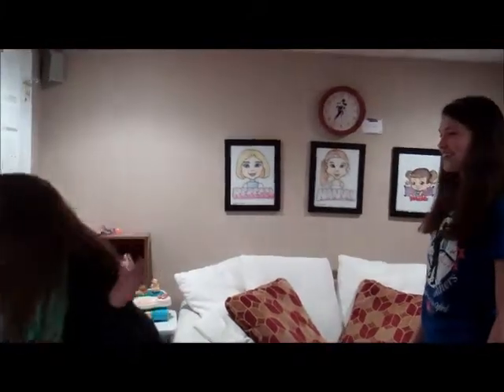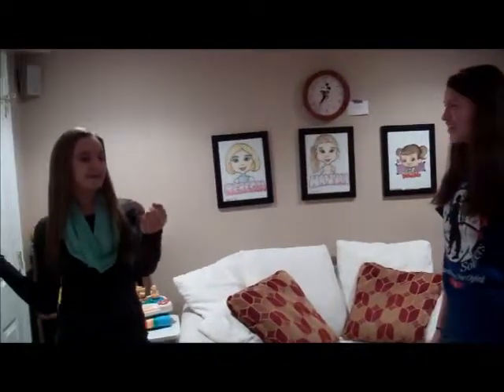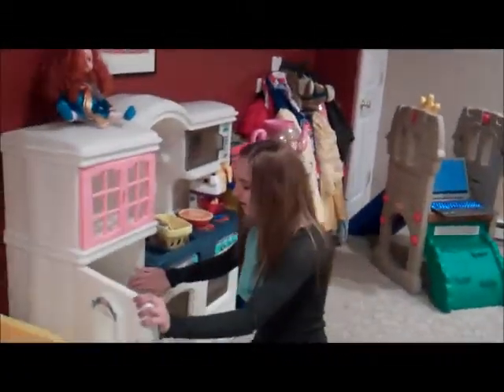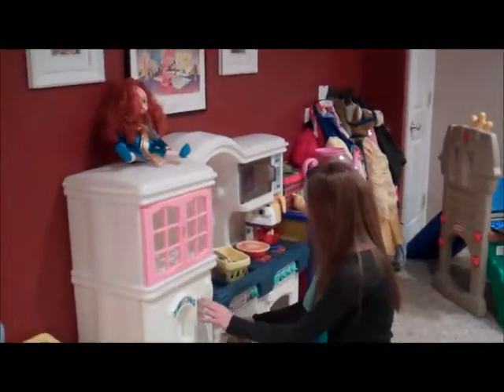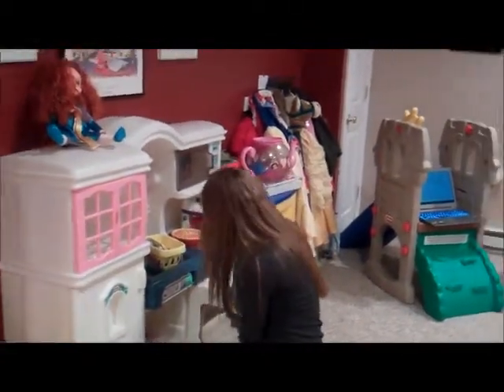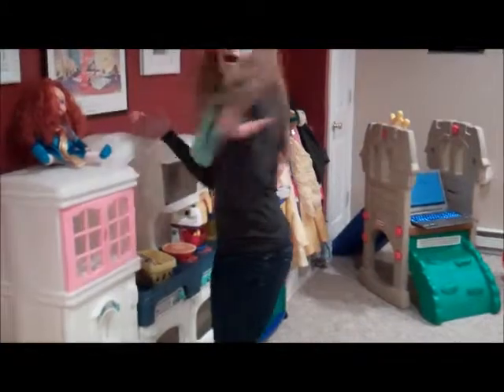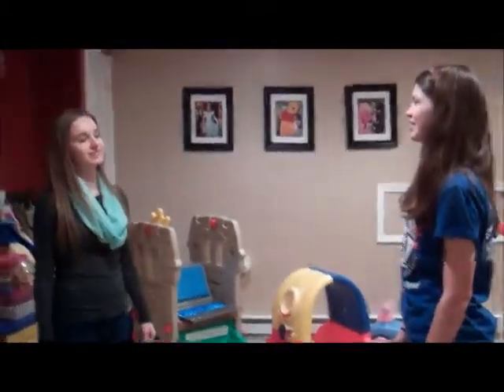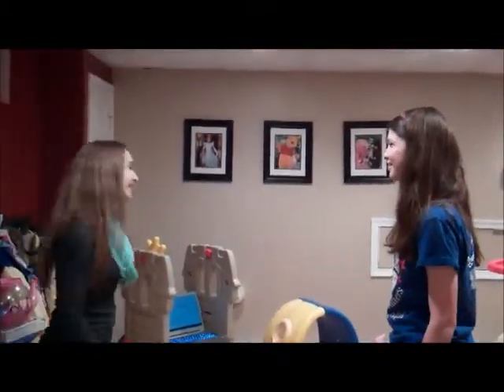Audrey Glackin et Juliette Dunphy's French Project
Audrey Glackin et Juliette Dunphy's French 2 Project
Period 7/8 2014